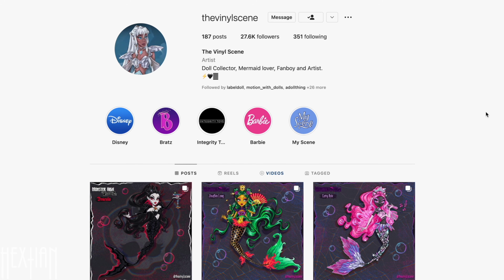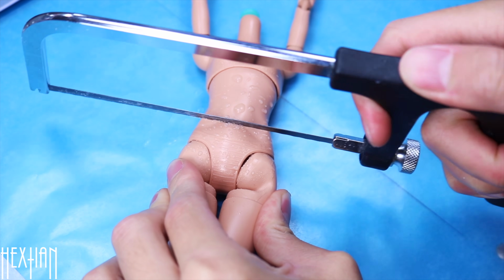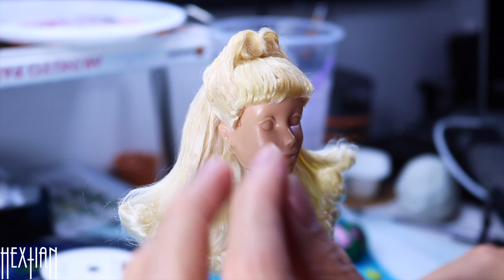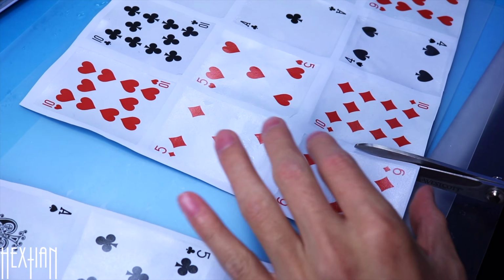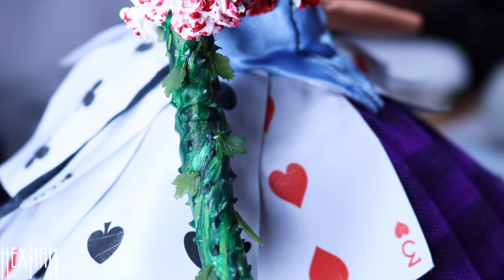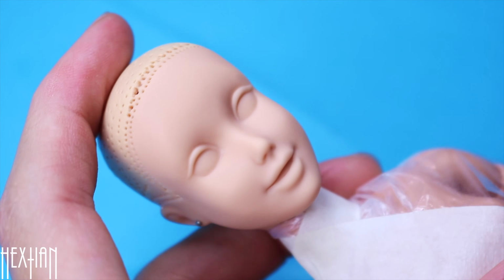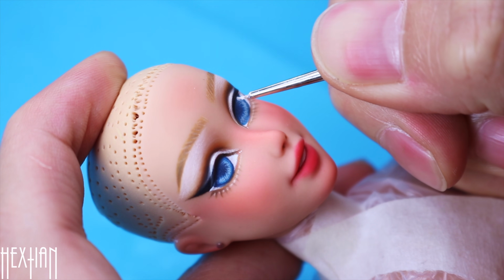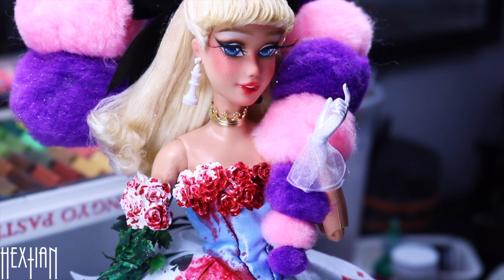Custom Alice in Wonderland Doll 🌹 🐇 [ DISNEY DESIGNER DOLLS ]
All the way from Wonderland, Alice is ready to walk the Red Queen's red carpet, and she came ready to represent the madness and wonder! I am really happy with how this doll turned out, and I hope you guys enjoy the process as well! Thank you again to @thevinylscene for this amazing opportunity, and make sure you guys check everyone's art on Instagram!

Dress by @sew_designerr

HEXENTIALS MATERIALS

GO-TO DOLLS